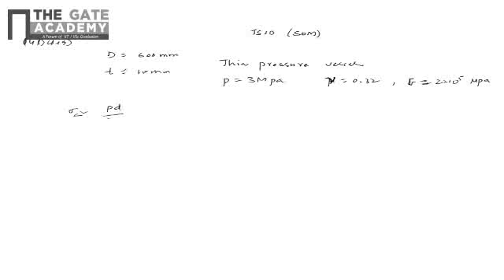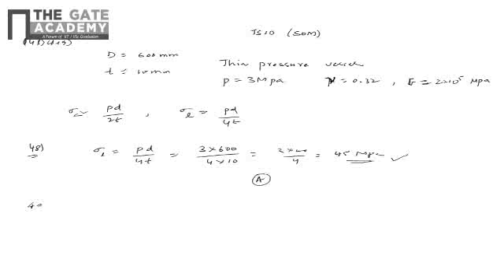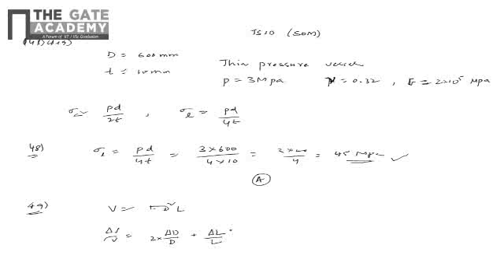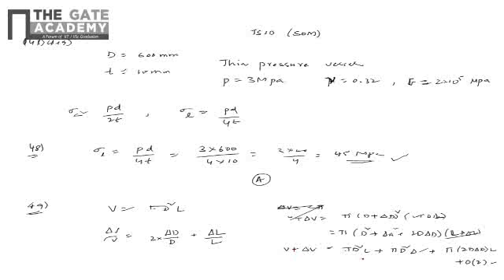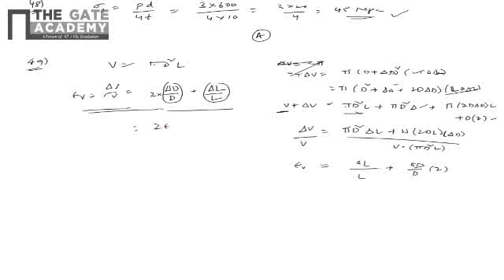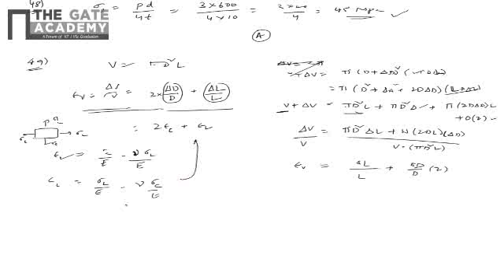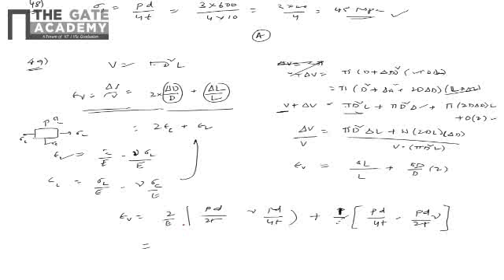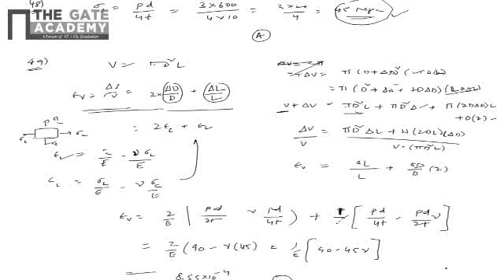GATE 13 ME TS 10 Q No 48 and 49